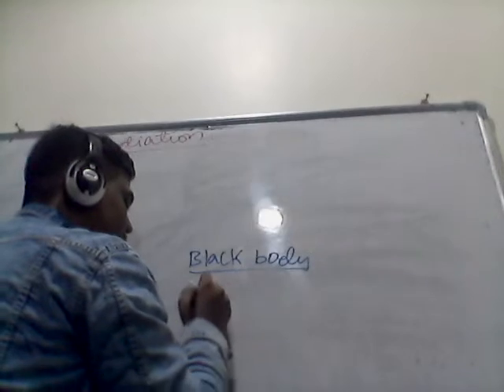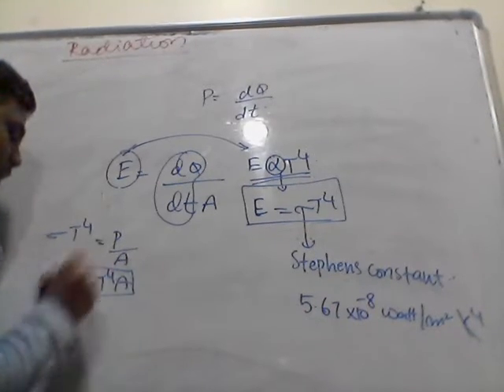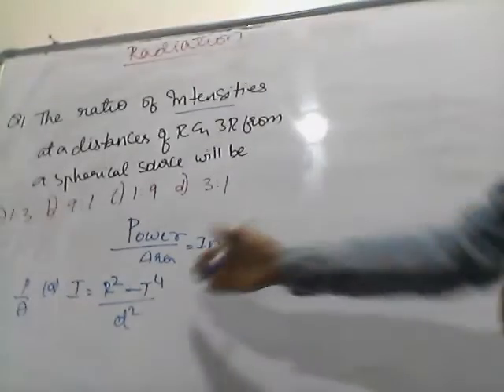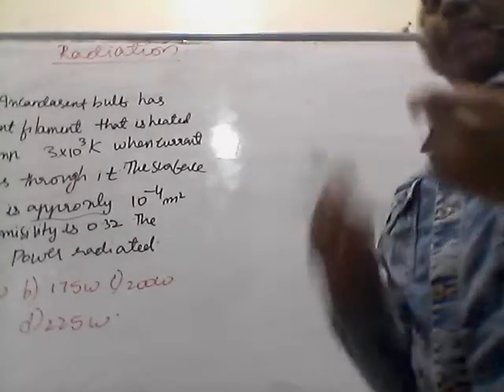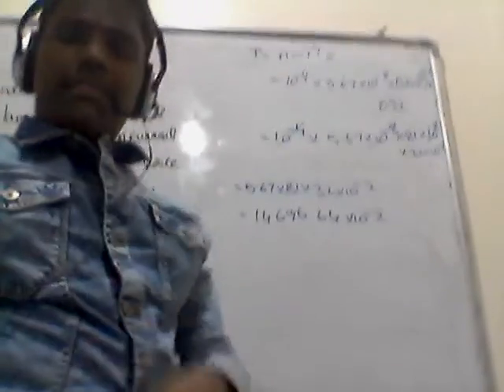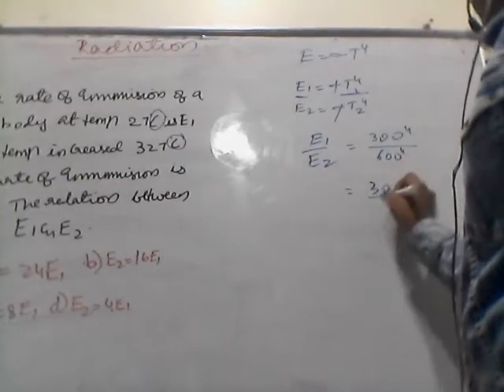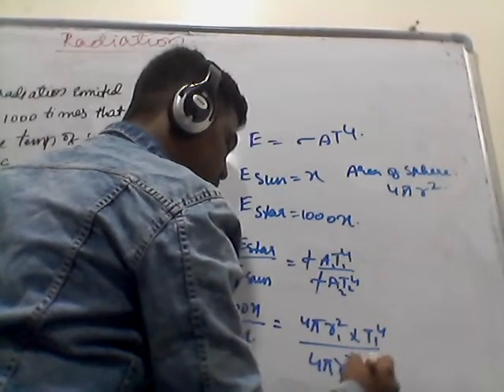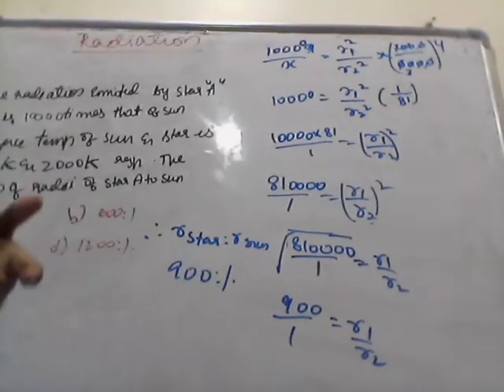Radiation related problems